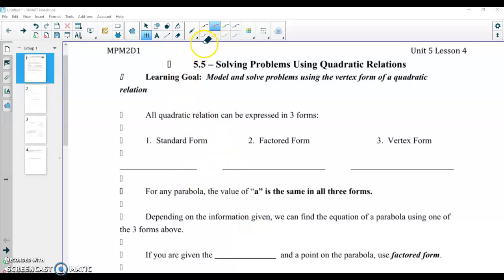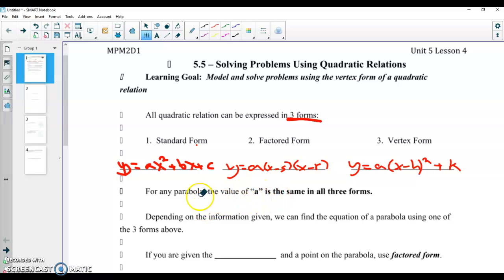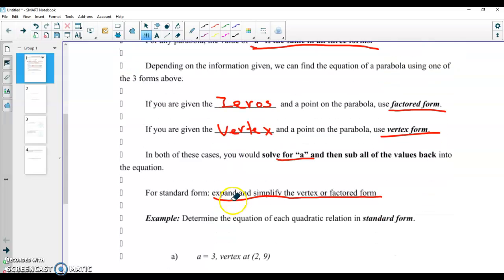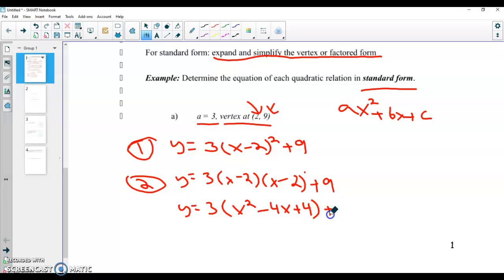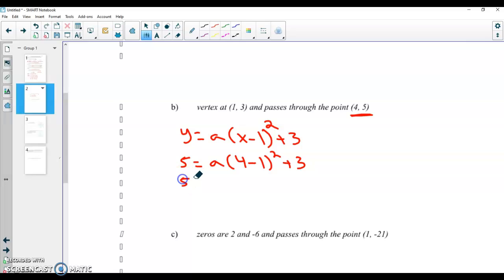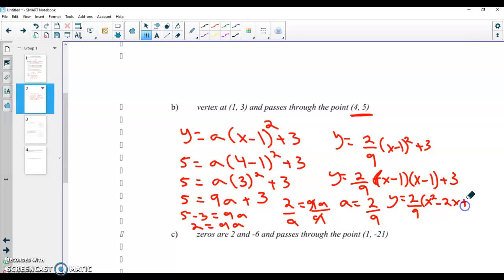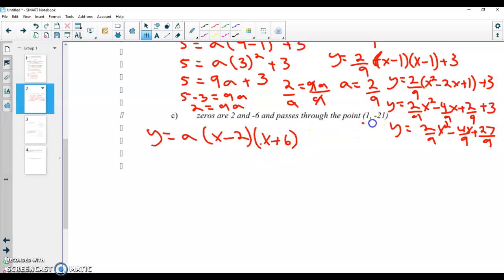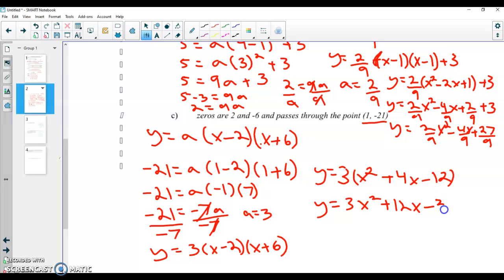Summary 5.5 Video 1 (10 math)